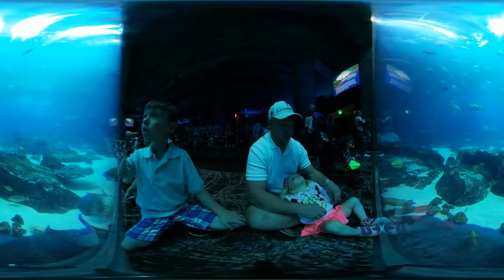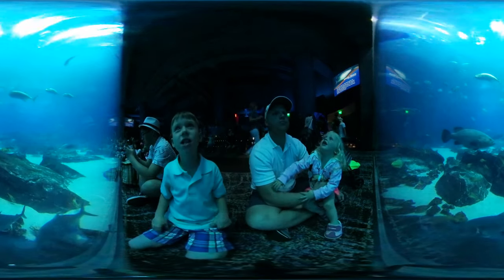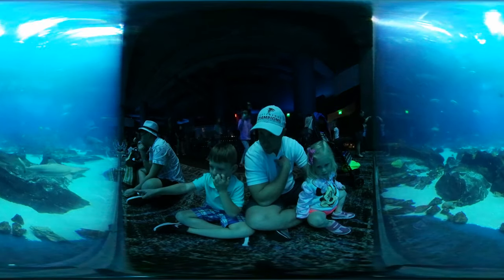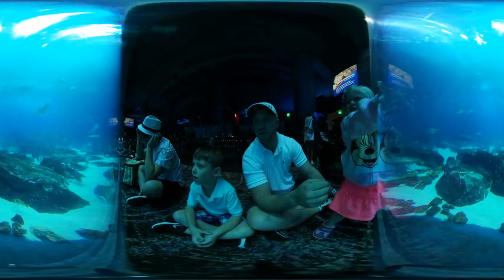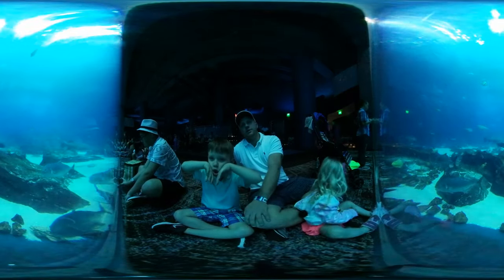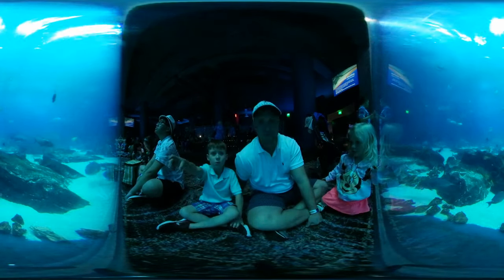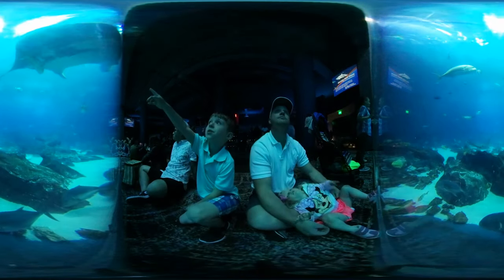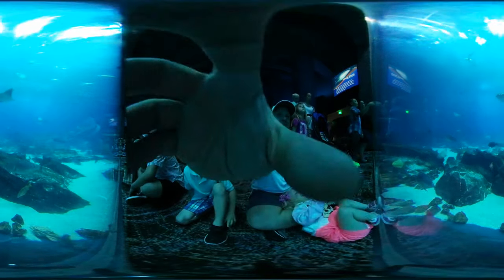Gear 360 at the Atlanta Aquarium